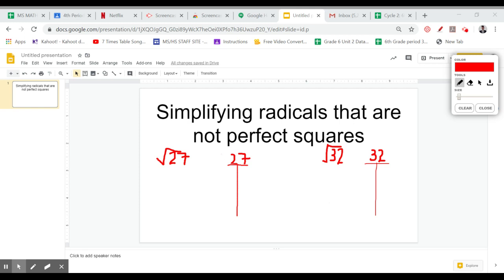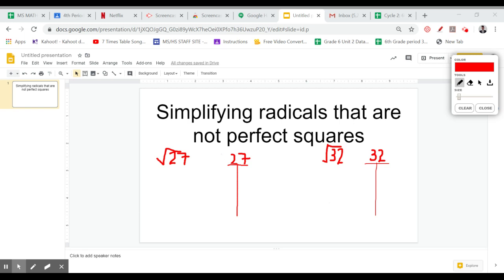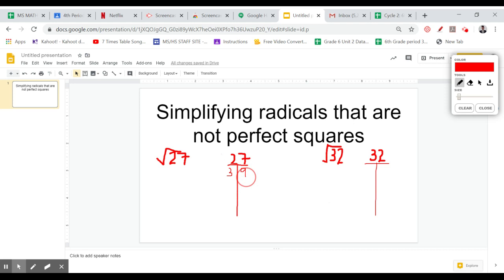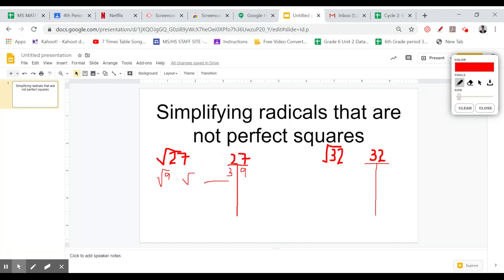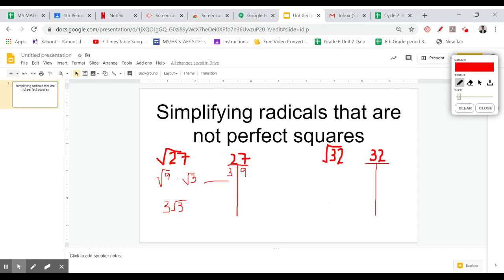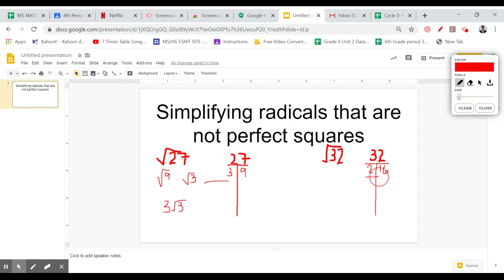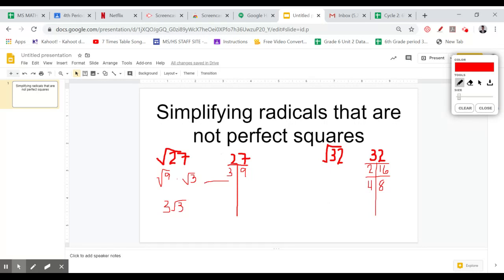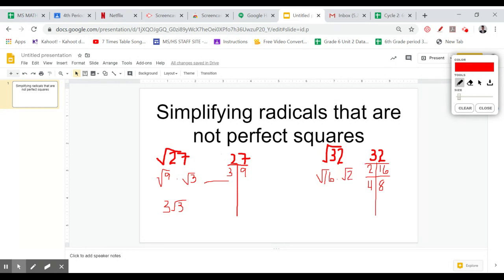Simplifying radicals that are not perfect squares